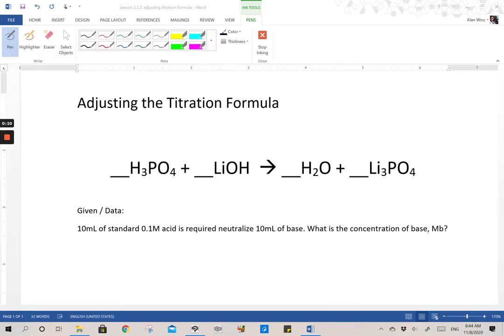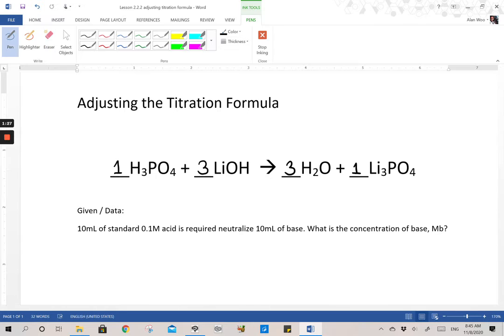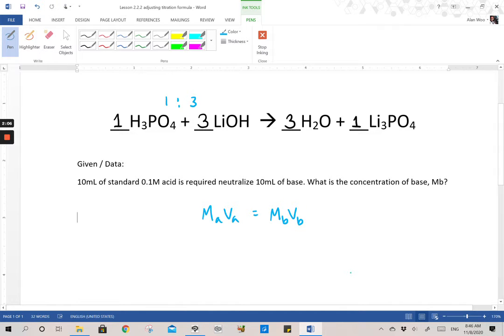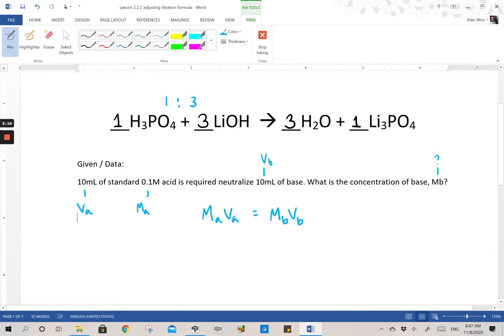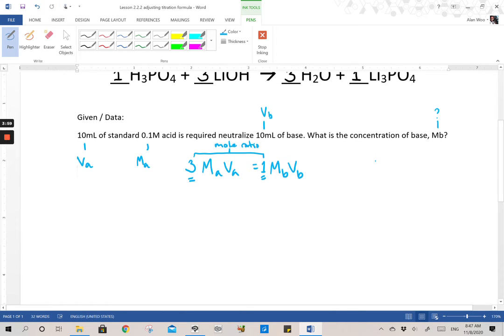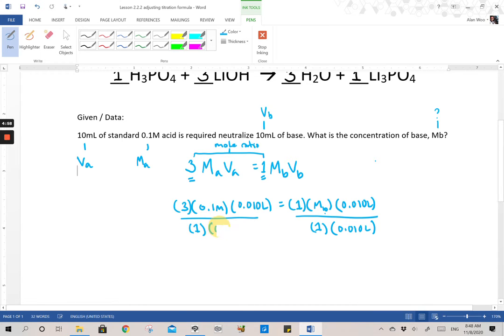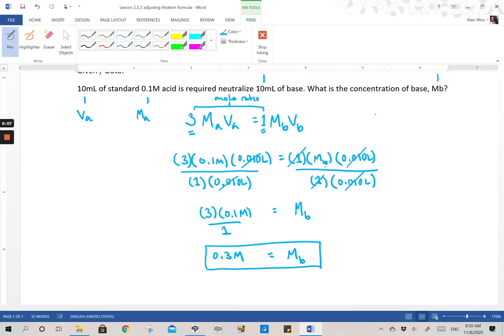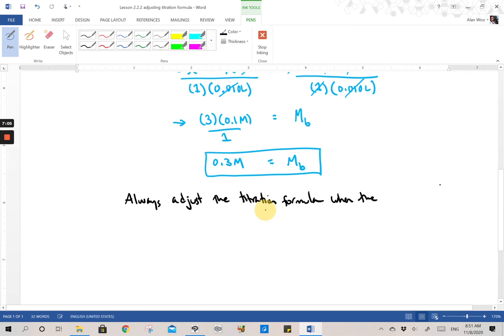Lesson 2.2.2: Adjusting the Titration Formula